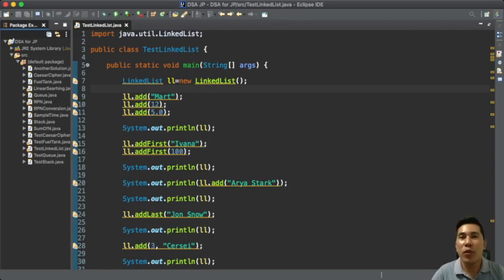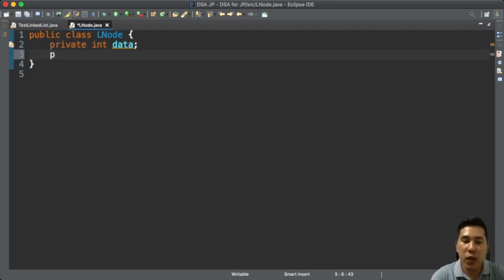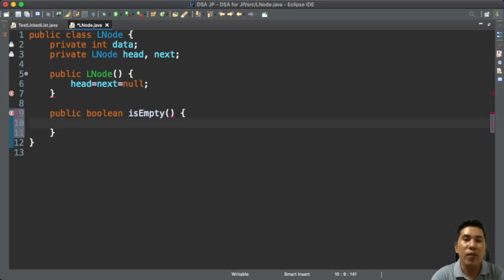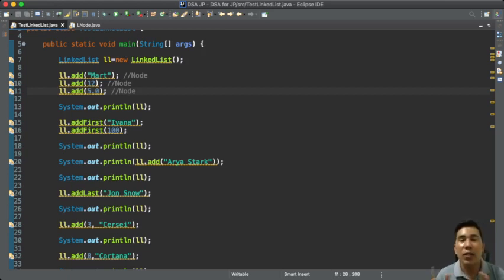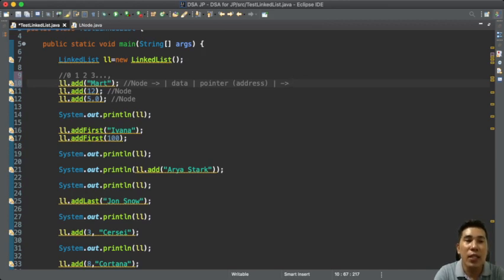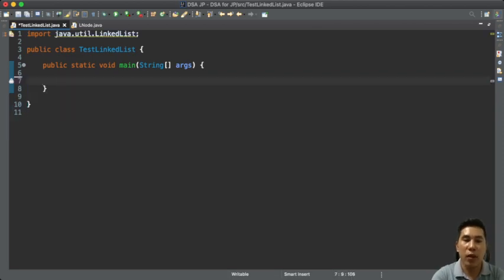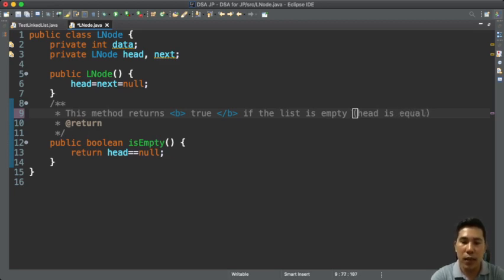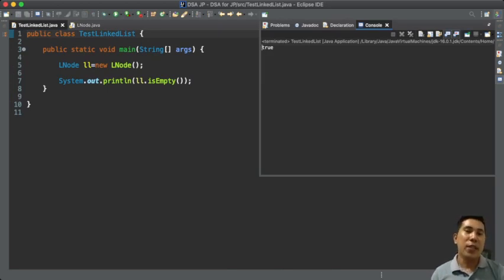2 Creating an empty Node